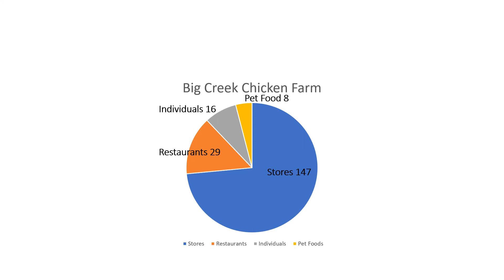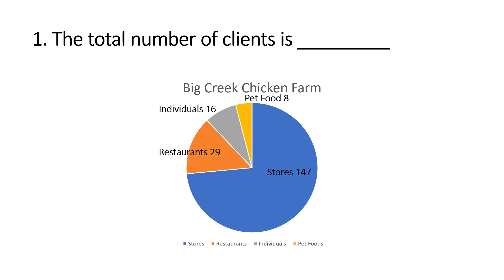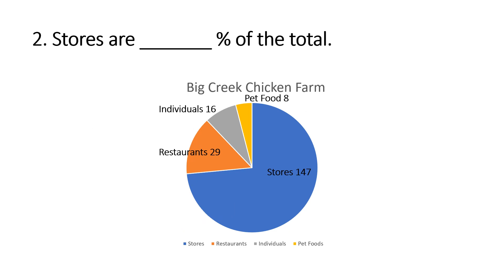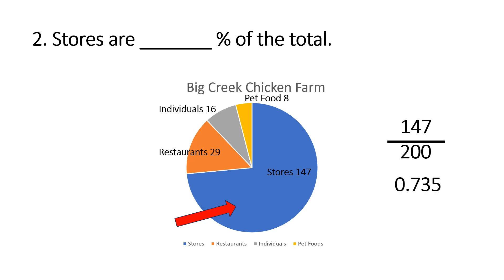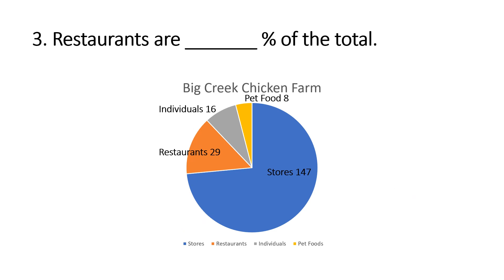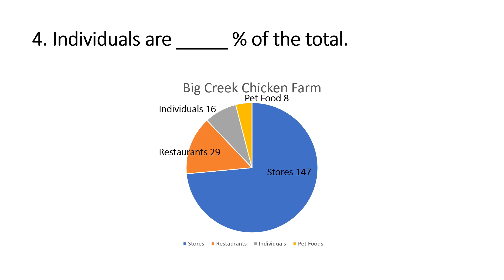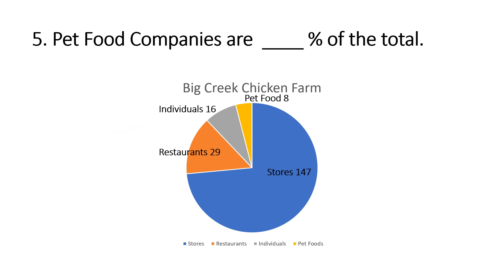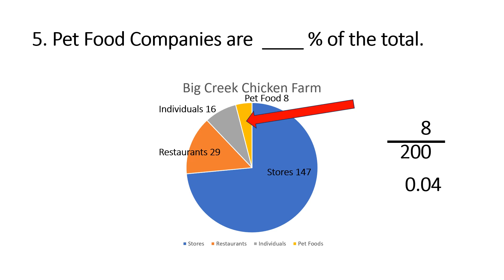Grade 5: Pie Graphs Finding Percent For Each Sector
The way you find the percent for each factor is to first add up all the clients shown on the pie graph.  You will then divide each sector by the number of the total clients.  Your answer will most likely be a decimal.  You will move the decimal over to the right twice, and that is how you get the percentage.